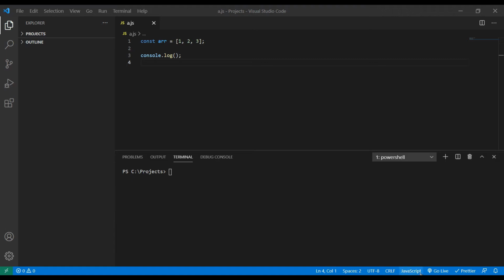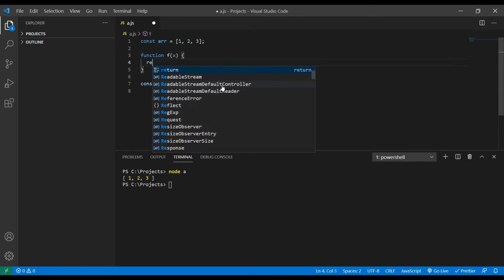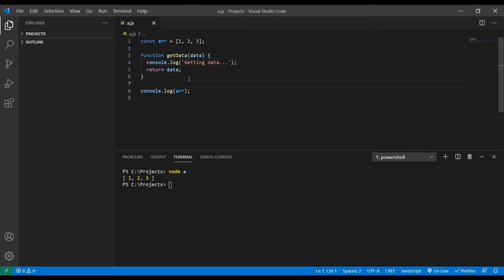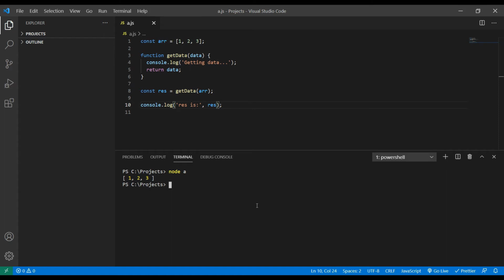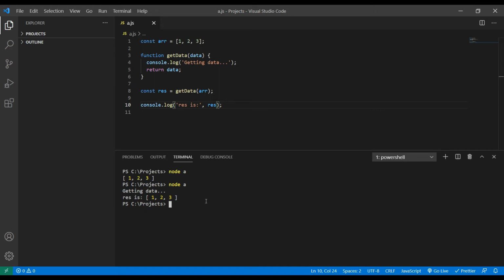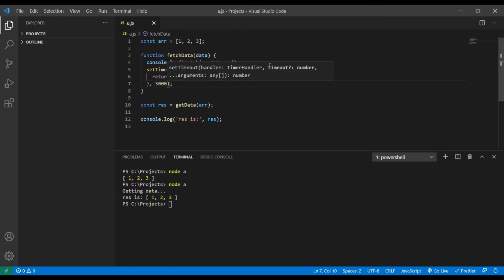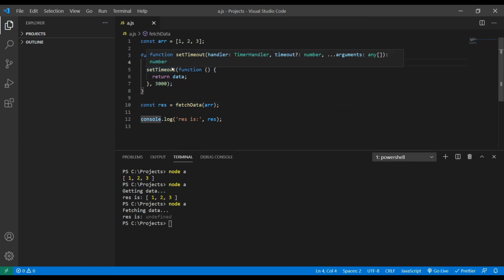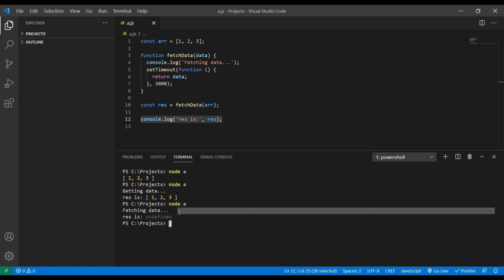Why Callbacks Are Needed